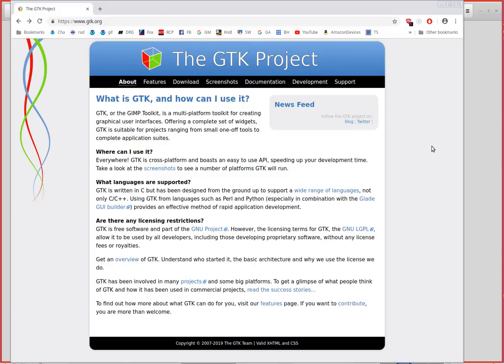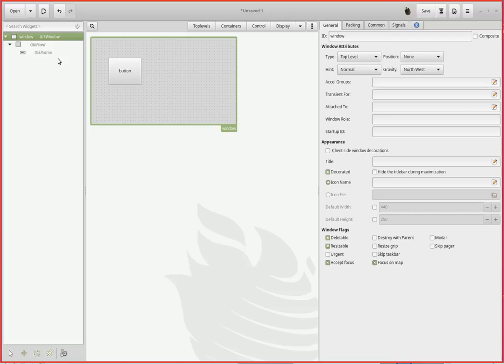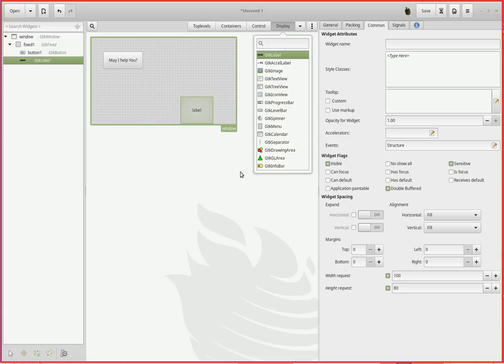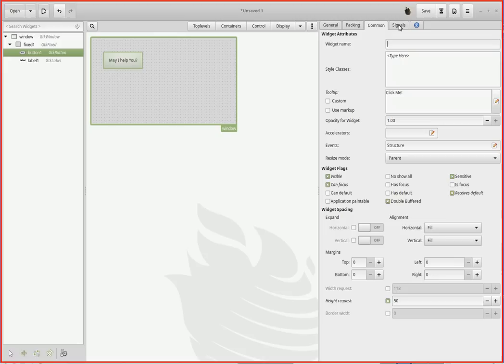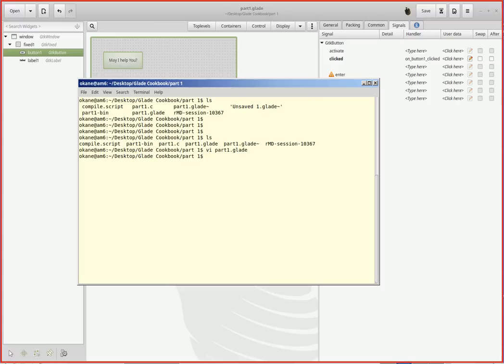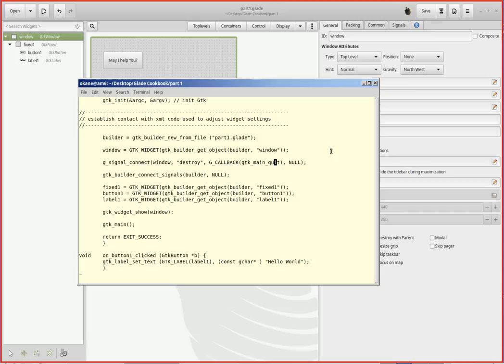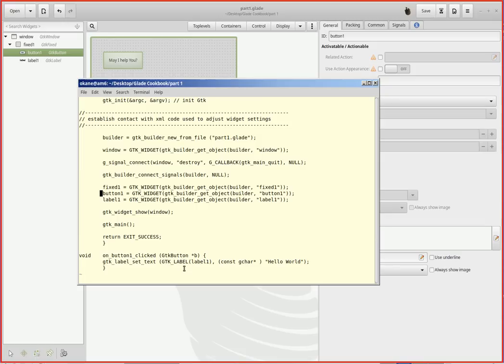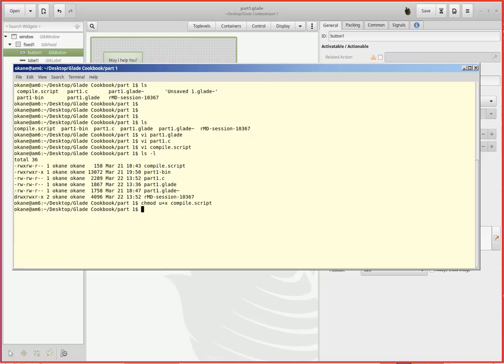Linux Gtk Glade Programming Part 1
An introduction to Linux Gnome based Gtk with Glade application window development in C.

Video is in 720p - adjust accordingly.

Video is 720P - adjust your resolution accordingly.